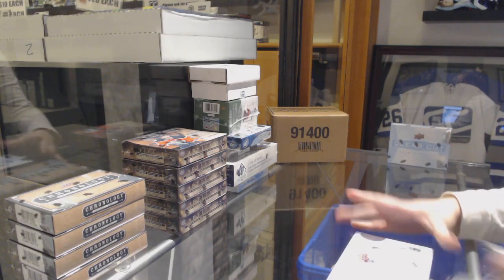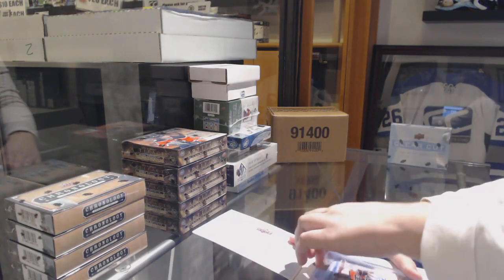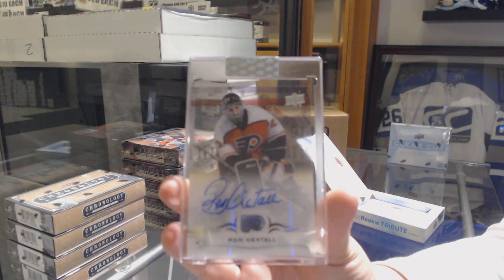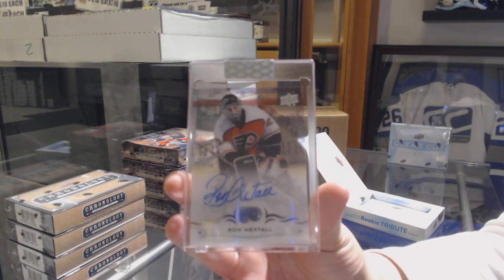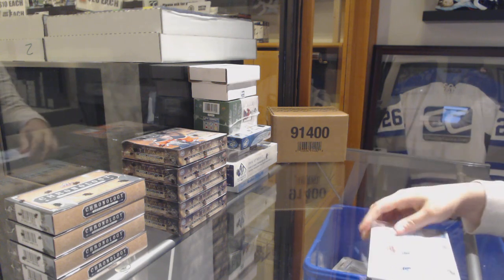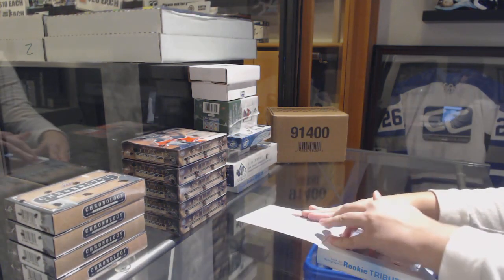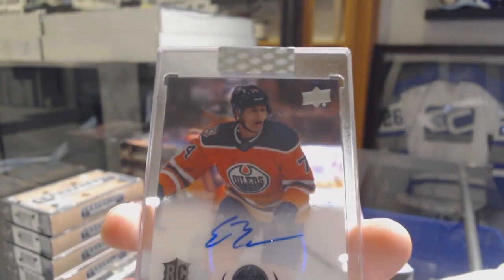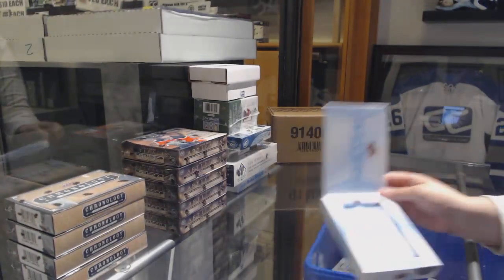BackHandShelf's 18-19 Upper Deck Clear Cut Hockey 2 Box Break